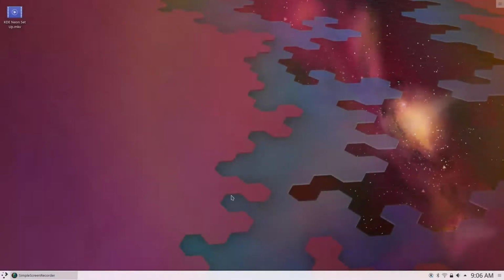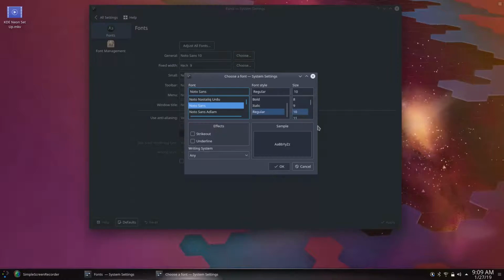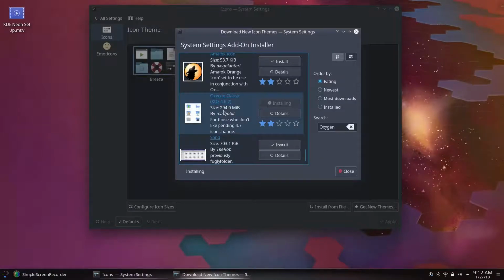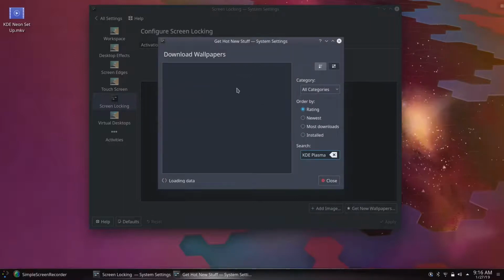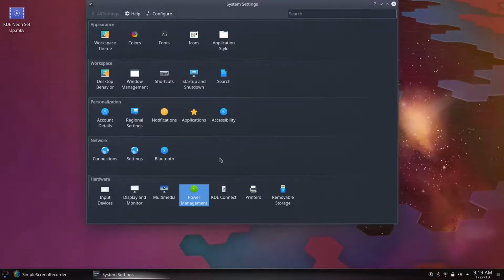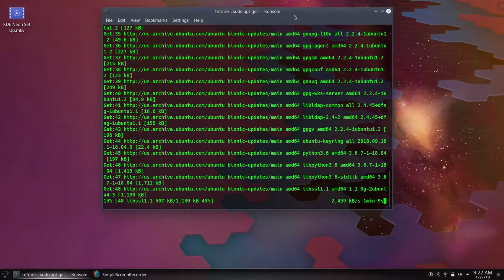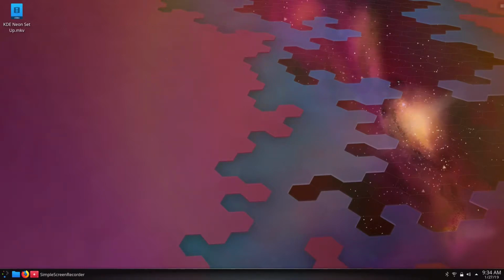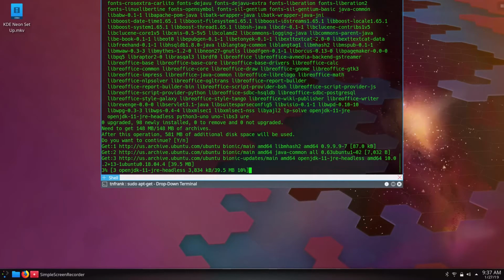How TN.Frank Sets Up his KDE Neon install.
A not so short video showing how I set up my KDE Neon install. Not all that hard really, just have to know what you want to tweak and where the settings are. Anyway, enjoy.